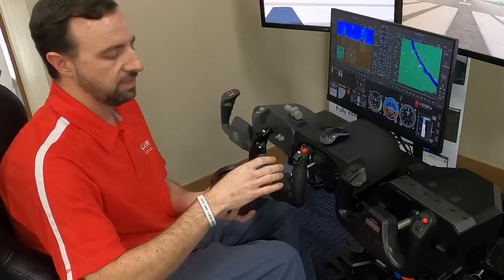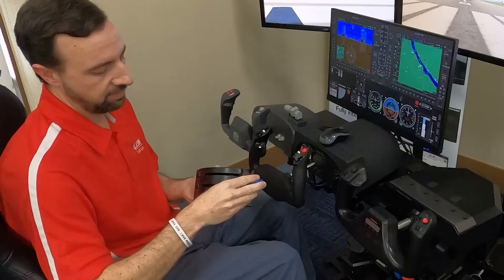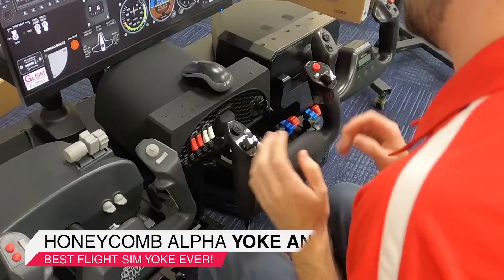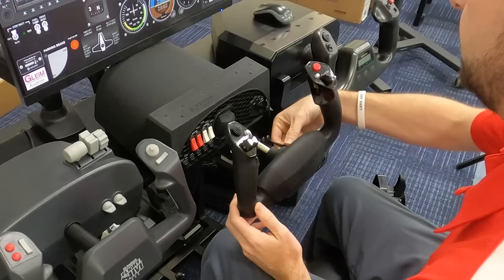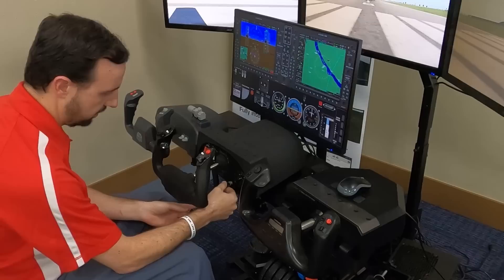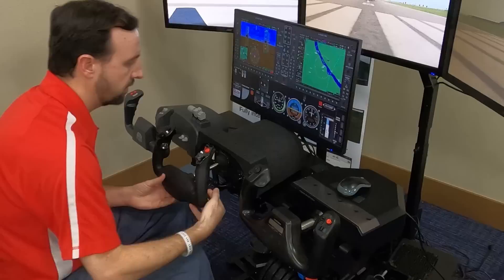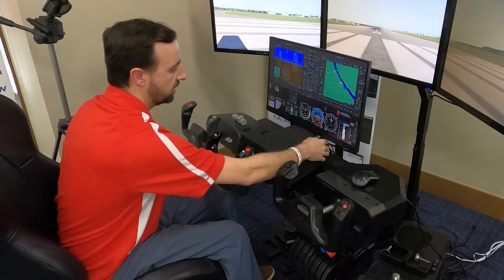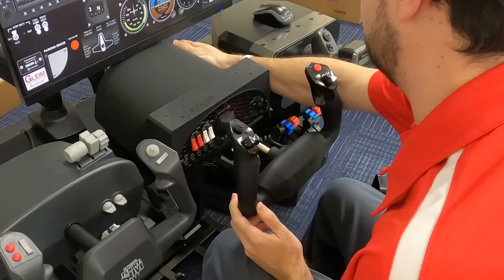Honeycomb Alpha Yoke, Logitech Yoke, CH Yoke, and Logitech Extreme 3D Joystick Review and Comparison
Gleim Aviation Chief Instructor, Paul Duty, reviews and compares several types of flight control systems for home flight simulators.

- CH Products Flight Sim Yoke: Meh, not recommended